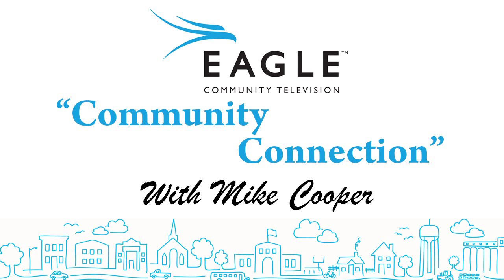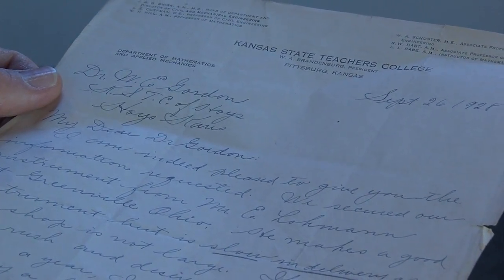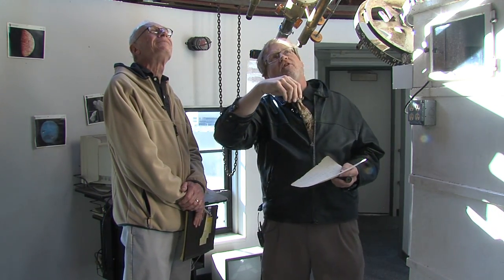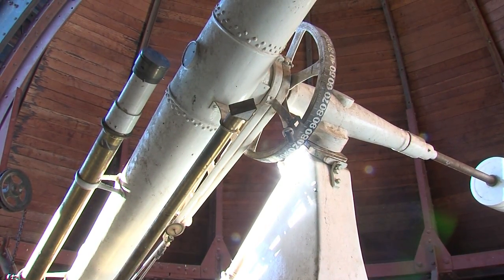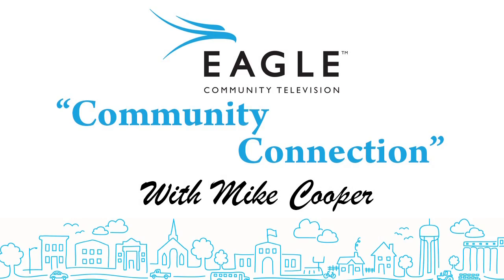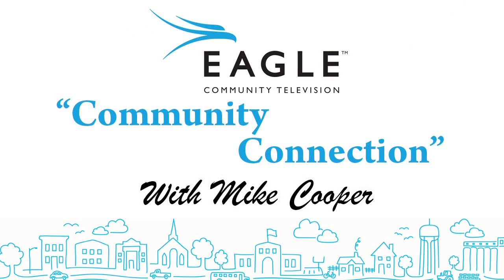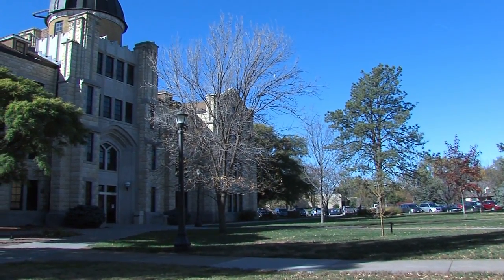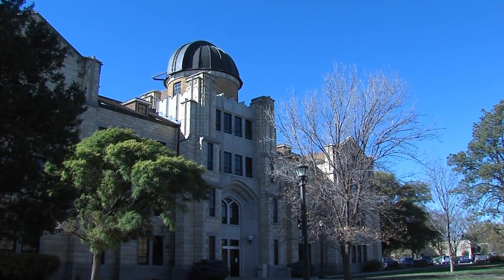Paul Adams - FHSU Observatory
Since 1932, Alberston Hall has been the home for a giant thirteen foot telescope on the campus of Fort Hays State University.  Mike Cooper gets all the history of the giant star gazer from University Proffesor, Dr. Paul Adams.